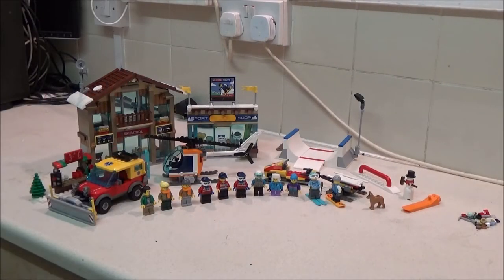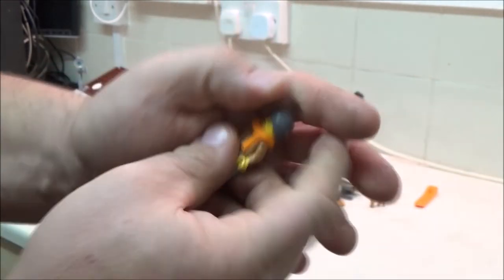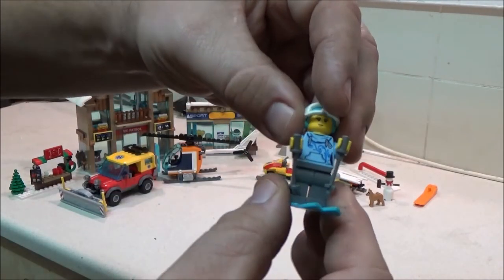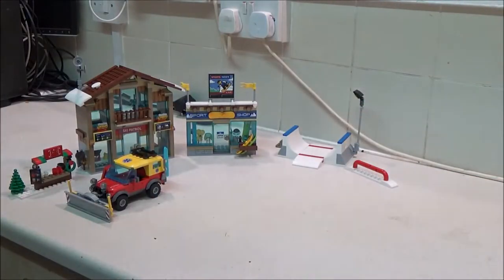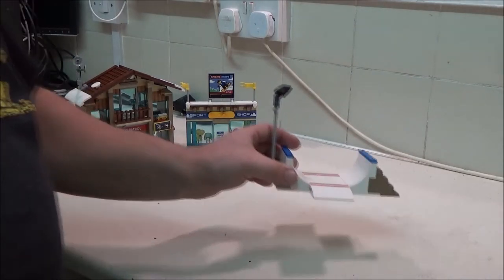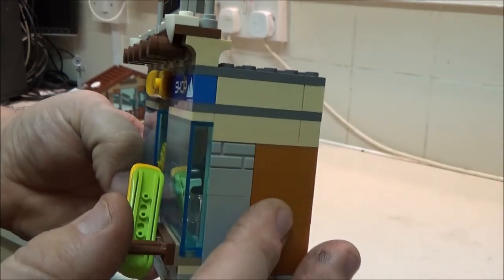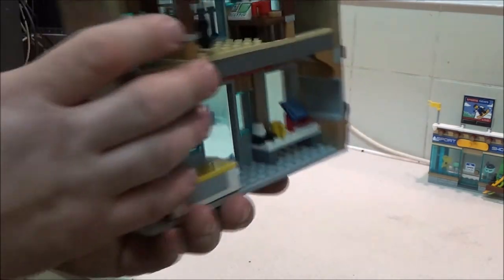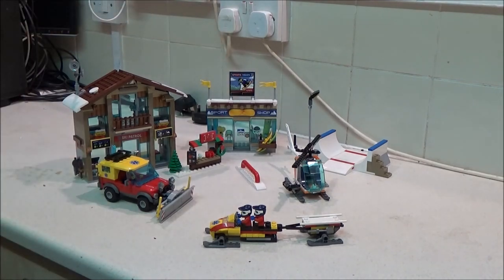Lego City Set Review: 60203 Ski Resort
I really like this set.